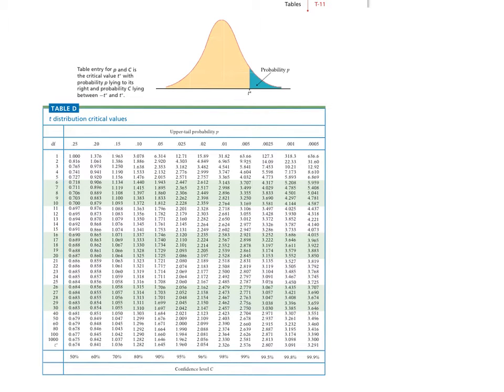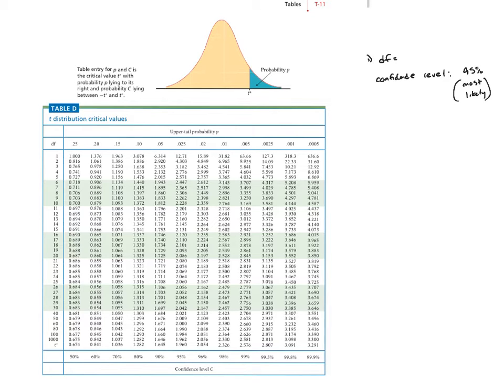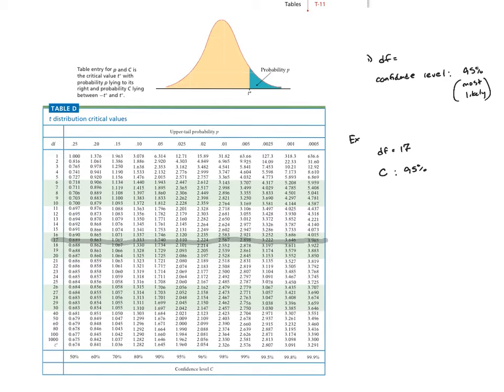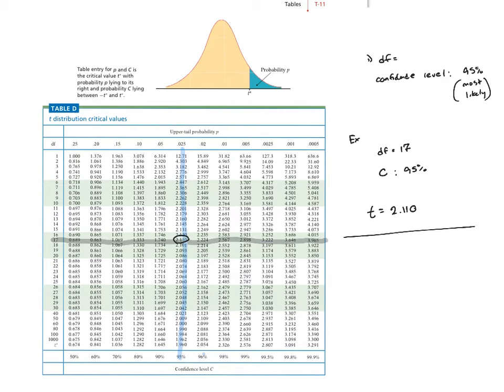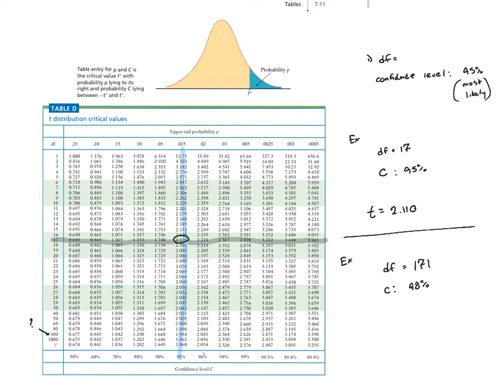T on confidence intervals